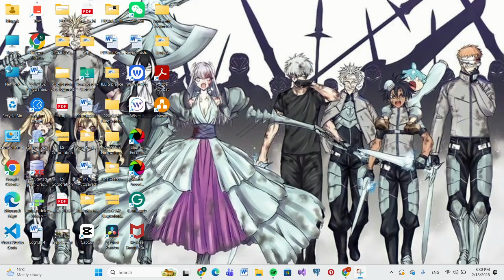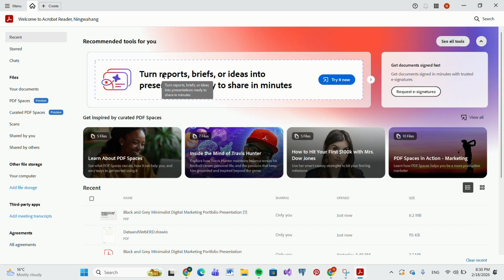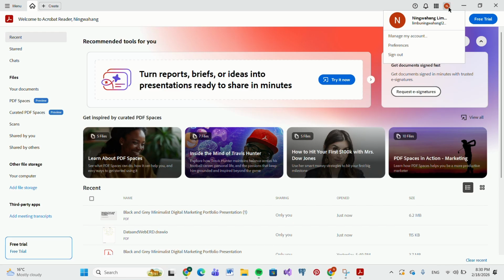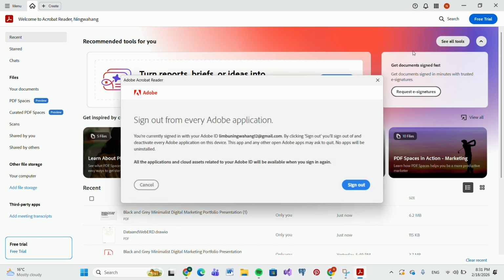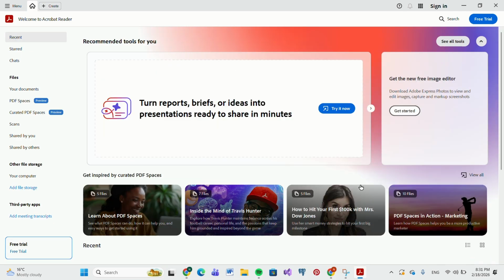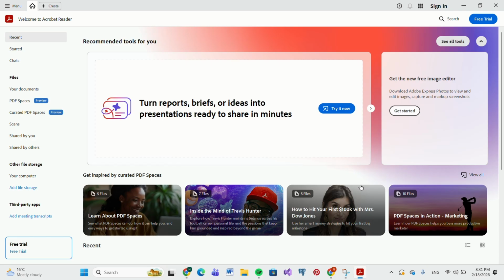How to Log Out of Adobe Acrobat 2206?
Need to sign out of your Adobe Acrobat account on your computer? In this quick guide, I'll show you exactly how to log out of Adobe Acrobat on both Windows and Mac. You'll learn the simple steps—clicking your profile icon in the top-right corner and selecting "Sign Out" from the dropdown menu. I'll also cover an important thing to know: when you sign out of one Adobe application, it actually signs you out of all Adobe software on your computer, and I'll share why restarting afterward is recommended for a clean slate .

🔐✅ Successfully logged out of Adobe Acrobat?